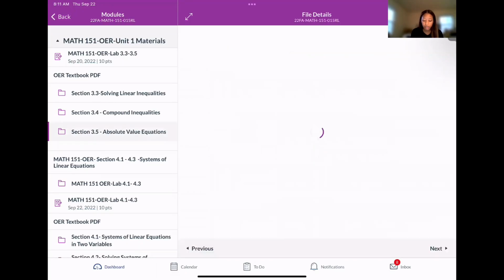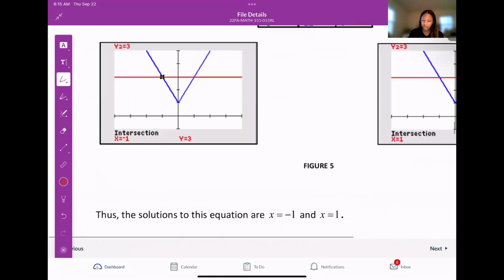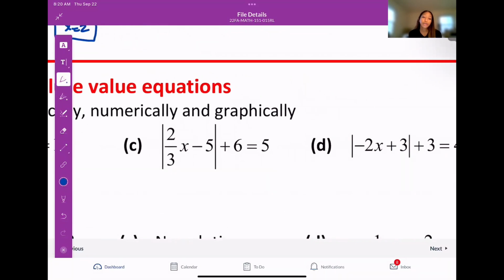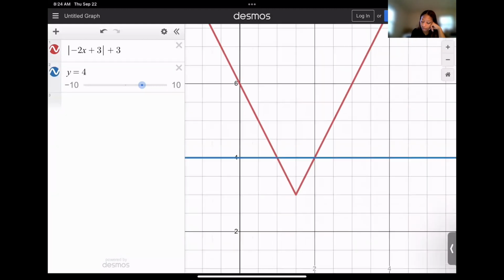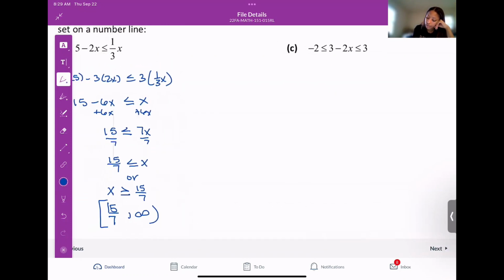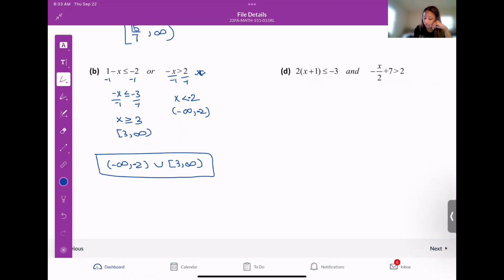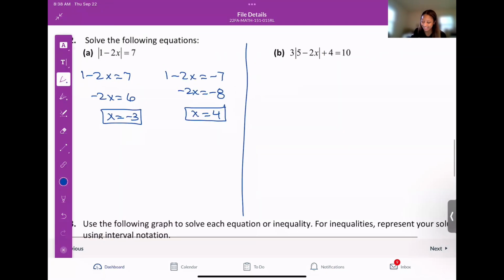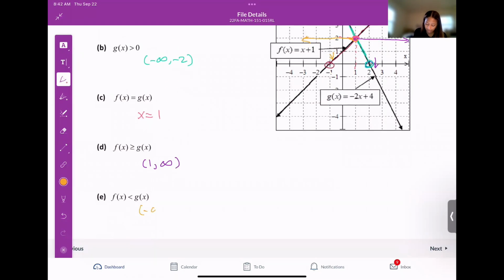Math 151 section 3.5